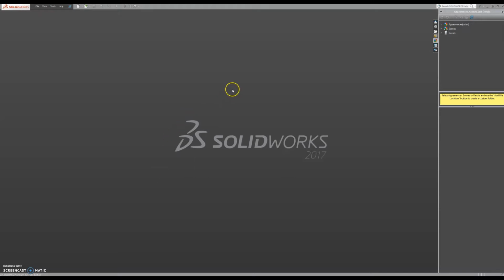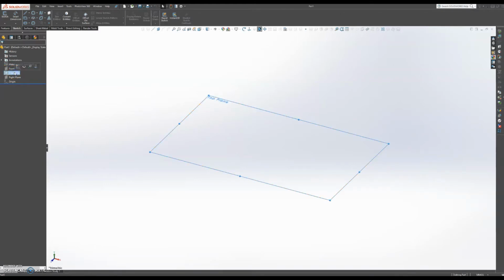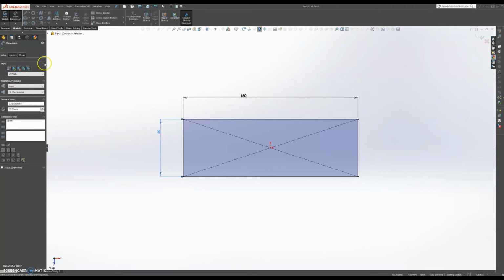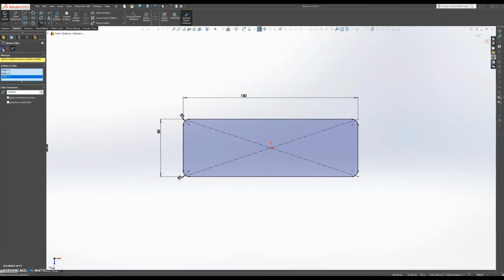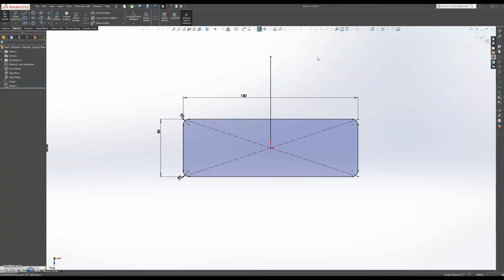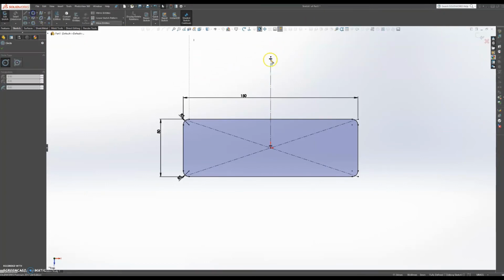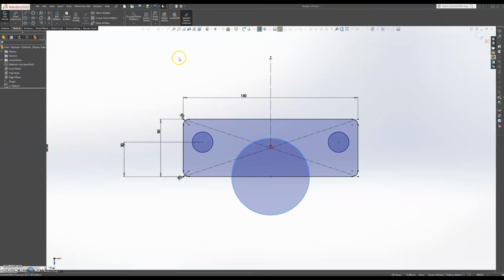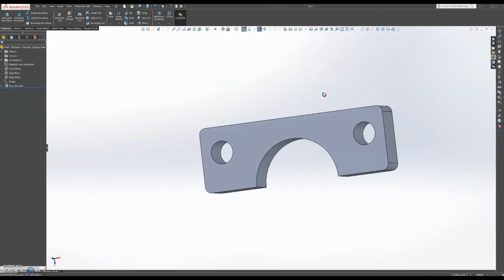SolidWorks Tutorial for Absolute Beginners- Step-By-Step sketch tools